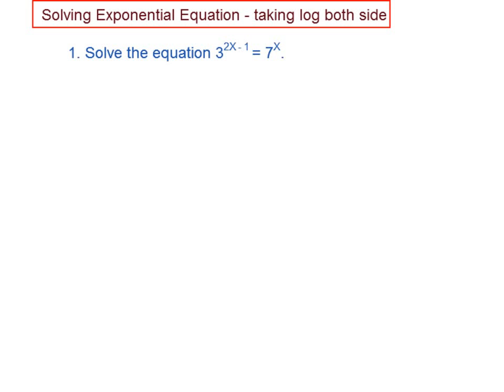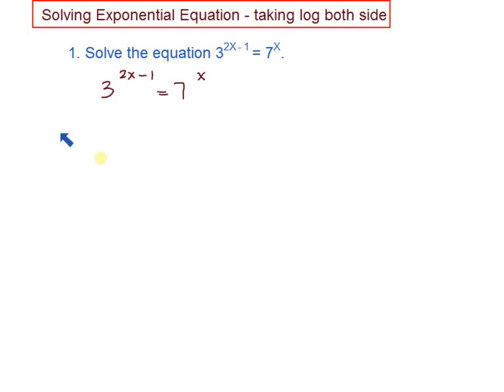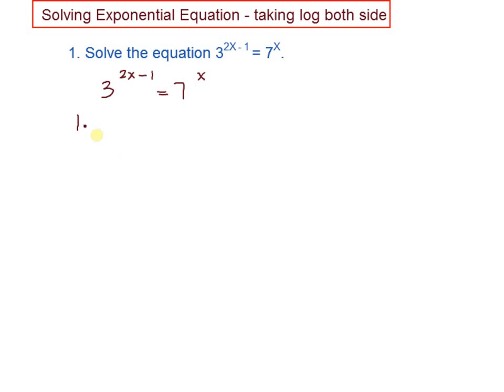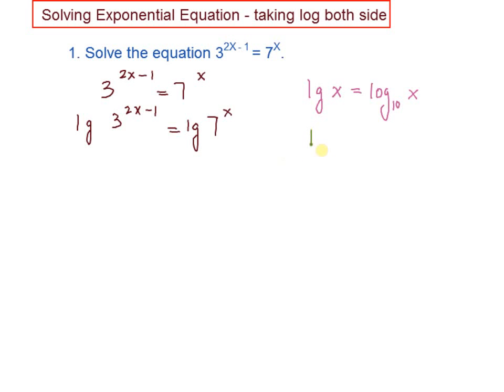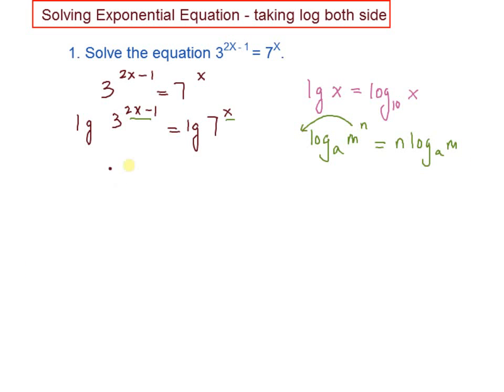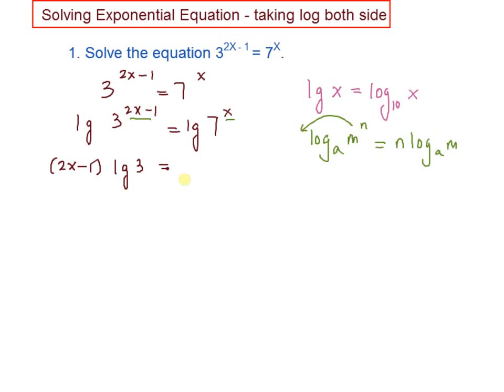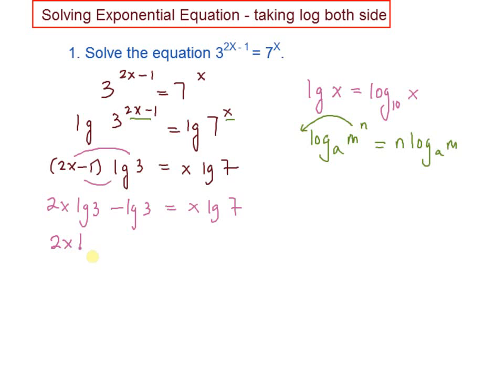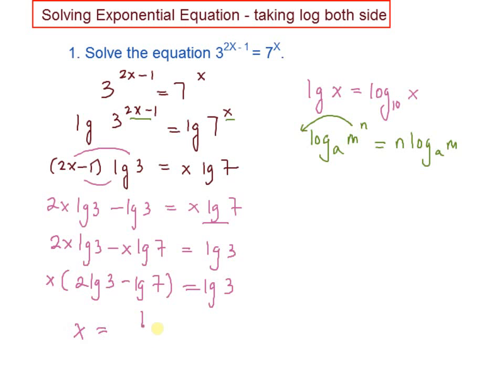Solving Exponential Equation | Additional Mathematics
Solving Exponential Equation | Indices and Logarithms